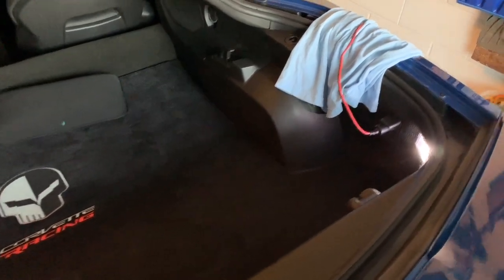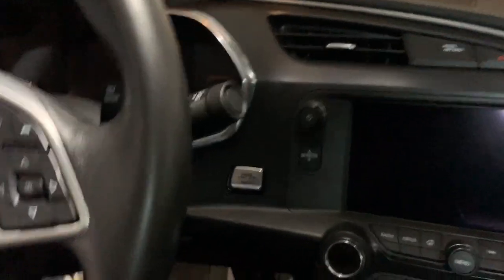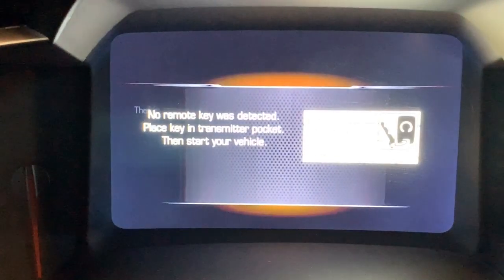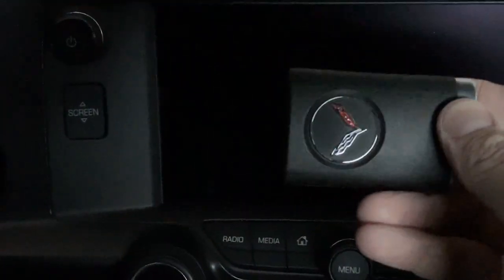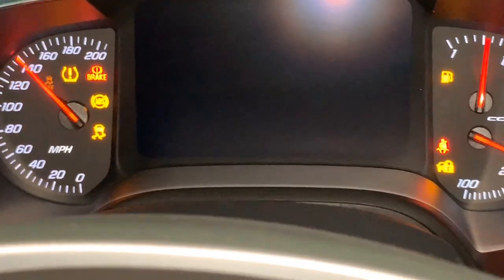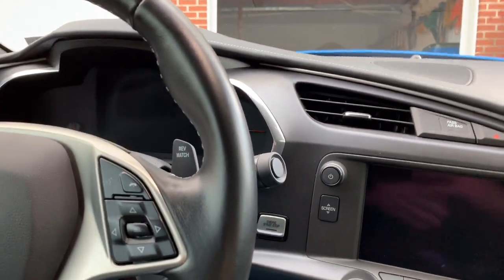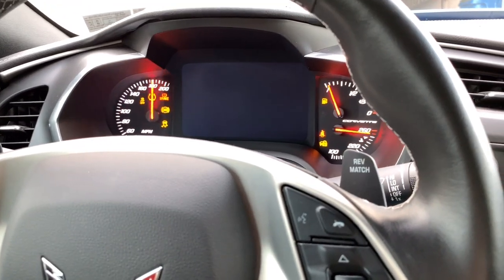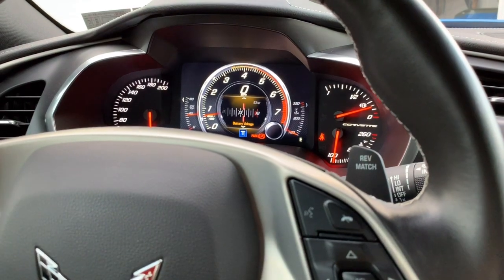Keyless Start Fail - C7 Corvette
My keyless start is having issues connecting to my C7 Corvette.  Have you seen this issue on yours???
Amazon Store

Battery Pack